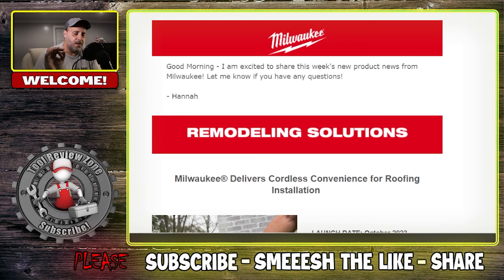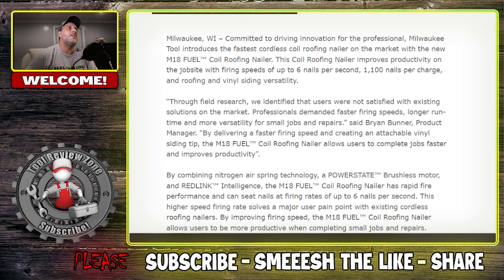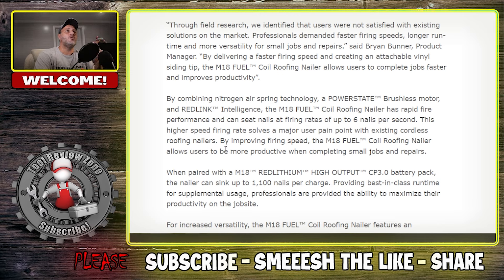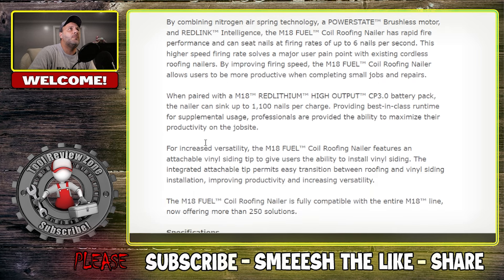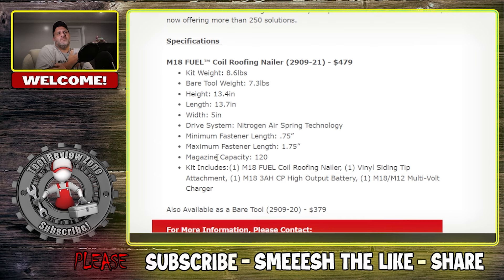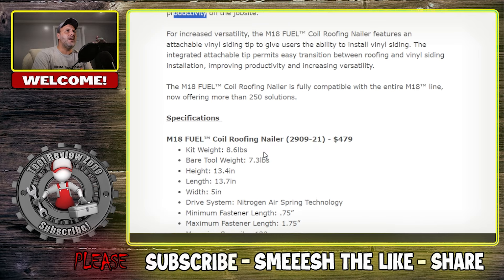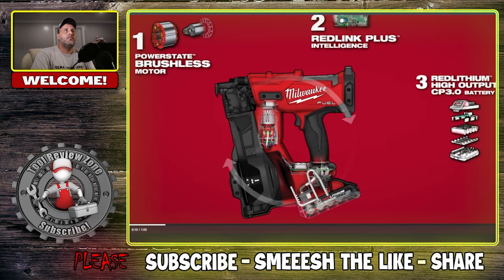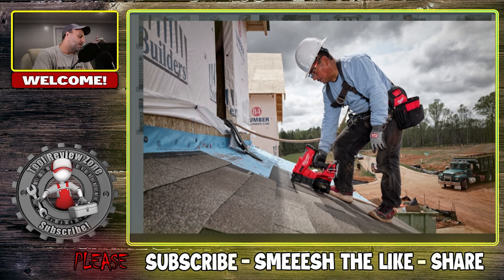The NEW Milwaukee M18 Roofing nailer has a cool attachment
The new Milwaukee M18 roofing nailer is here, and it has a cool attachment that will turn it into a siding nailer also.